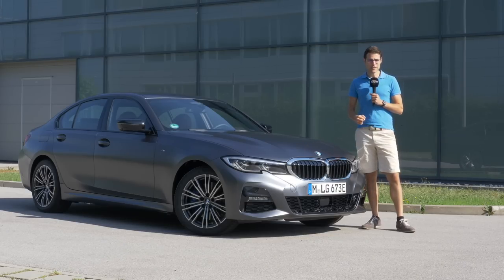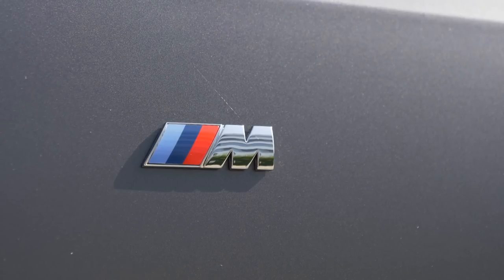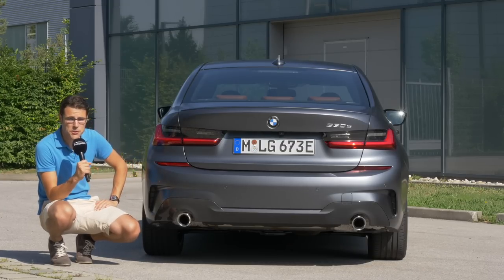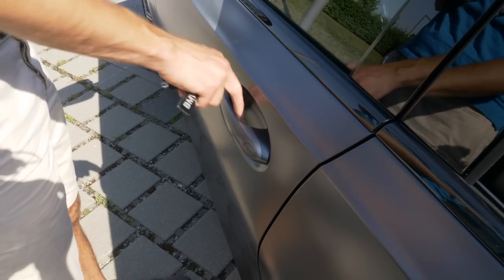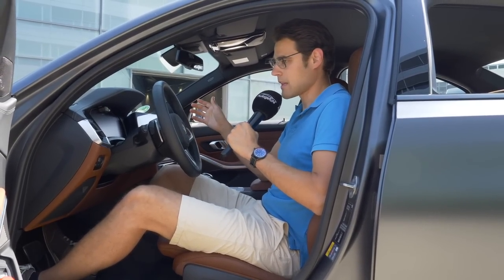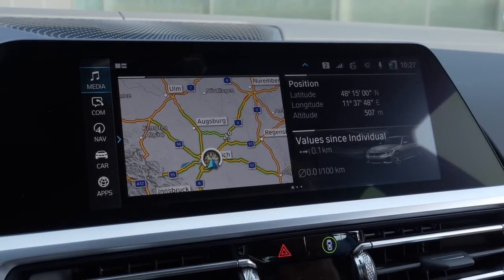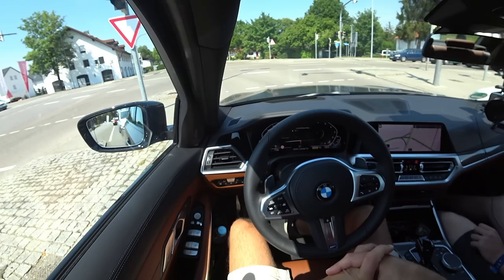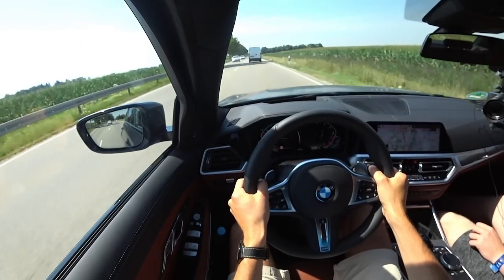BMW 3 Series 330e PHEV sedan FULL REVIEW Plugin-Hybrid - Autogefühl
This is our in-depth review of the BMW 3 Series 330e PHEV sedan. We're taking a look at Exterior, Interior and the driving experience.